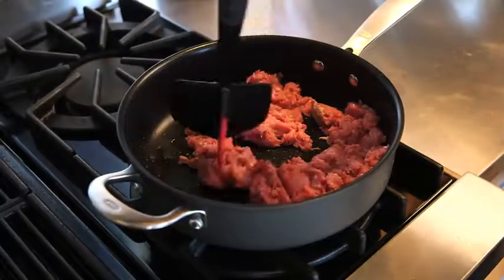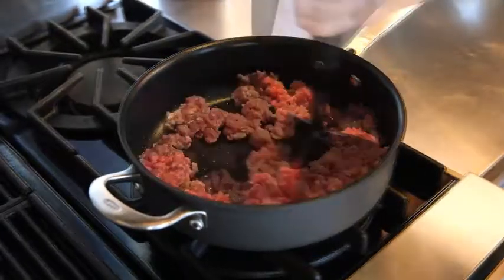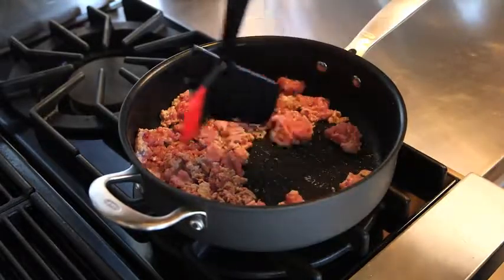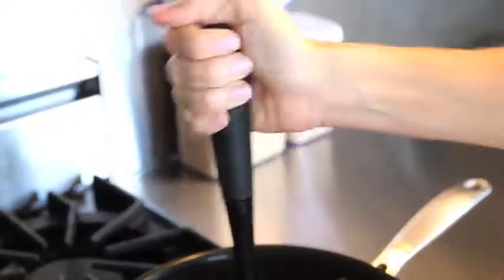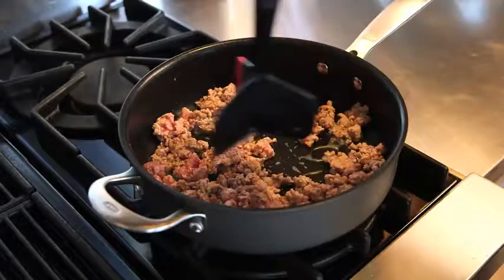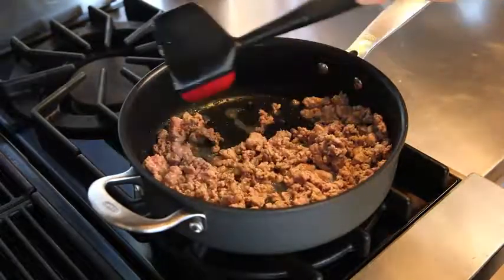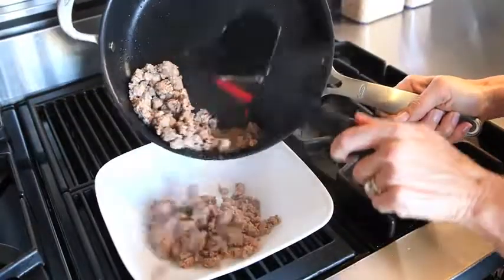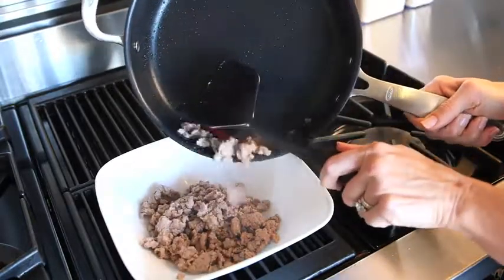Good Grips Ground Meat Chopper Home & Kitchen - Top Innovation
Ground Meat Chopper & Turner